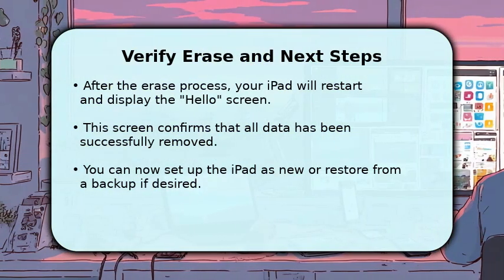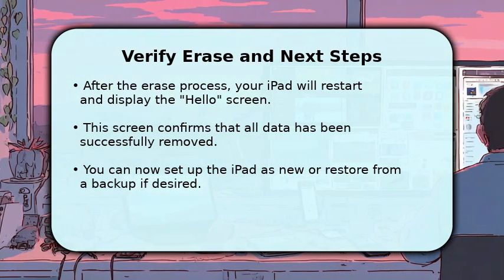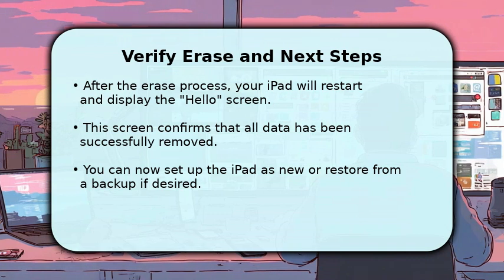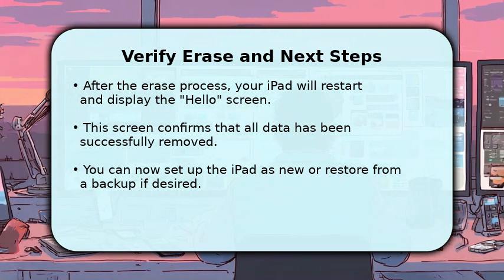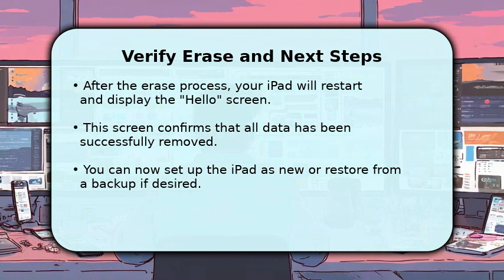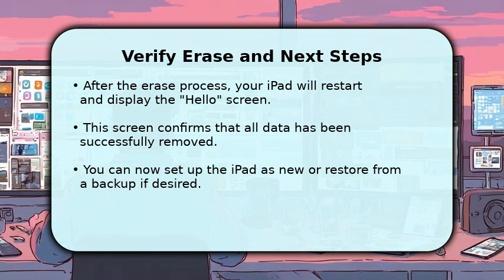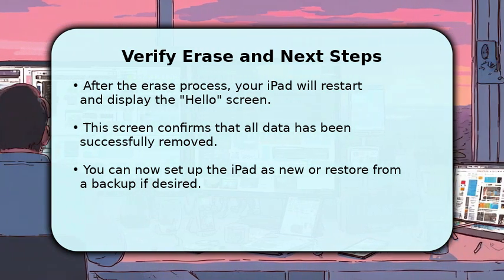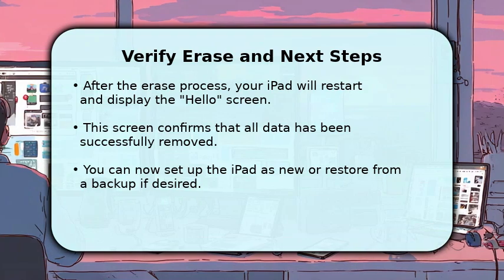How to Erase Data From iPad (Updated 2025)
▸ :^) Learn how to completely and securely erase data from your iPad with this essential guide. Whether you're preparing to sell your device, give it to a new owner, or simply want to ensure your personal information and sensitive files are entirely secure, this video provides clear, step-by-step instructions. We'll walk you through the proper methods to wipe your iPad clean, perform a factory reset, and ensure all your personal data is permanently deleted, protecting your privacy from unauthorized access. Discover how to effectively clear your iPad storage and confidently prepare your device, making sure no trace of your information remains. This comprehensive tutorial makes the process of securely erasing your iPad simple and straightforward, ensuring peace of mind. Protect your digital footprint before letting go of your device. Learn how to reset your iPad for a new beginning or a new owner with ease and confidence.